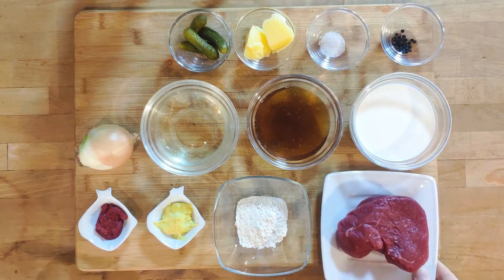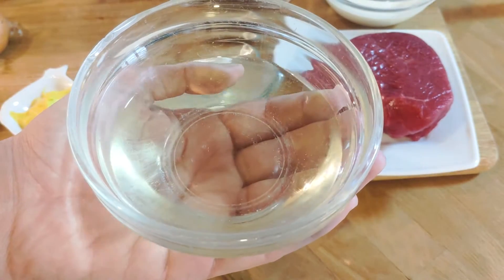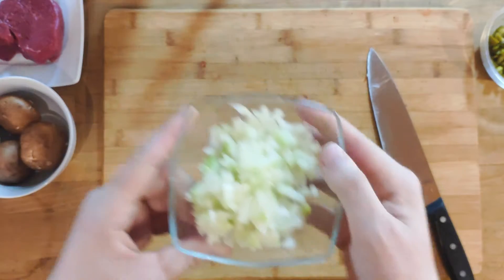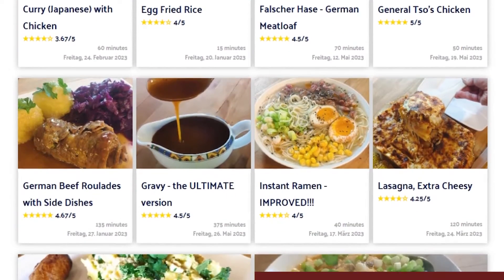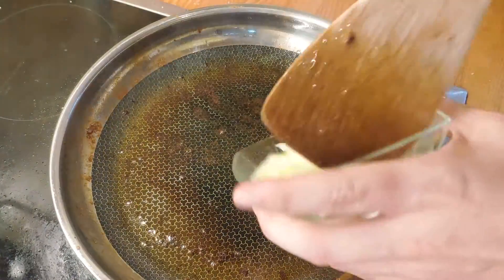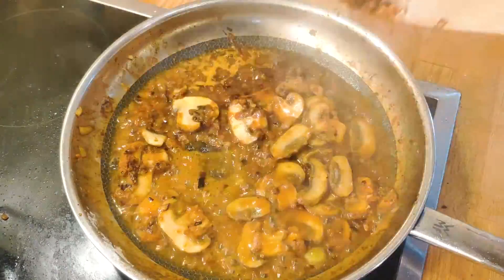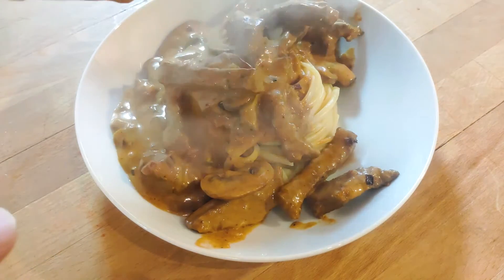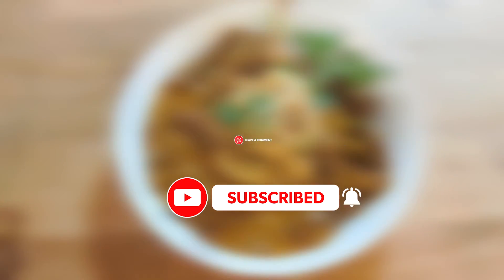Creamy Beef Stroganoff Recipe - A Russian Classic! [RECIPE]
♪ Onion (Prod. by Lukrembo)